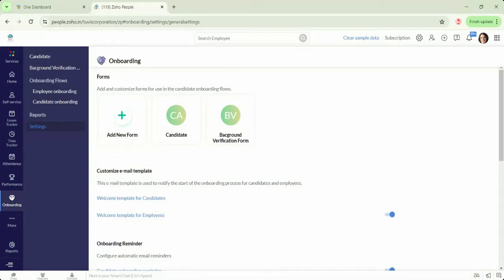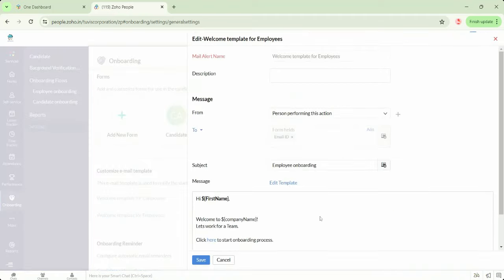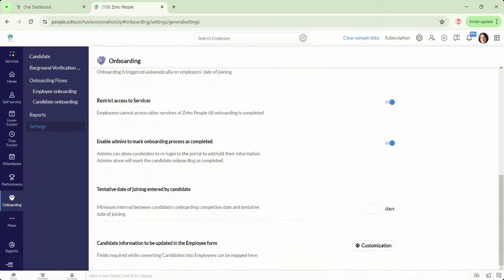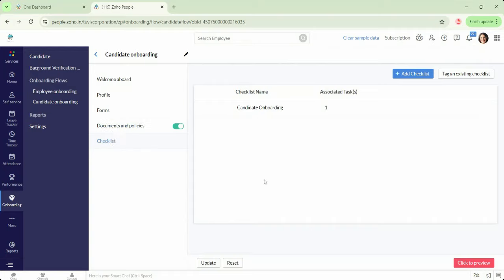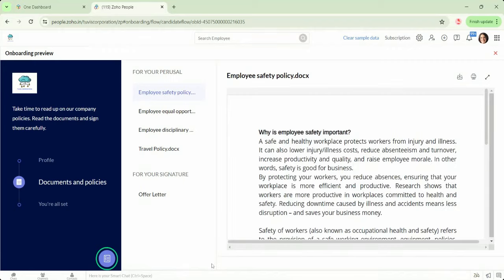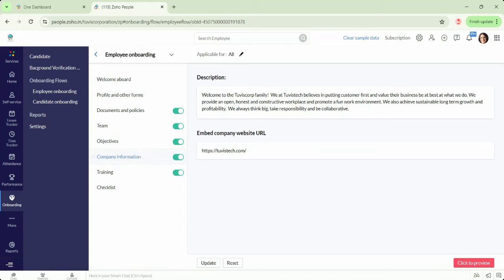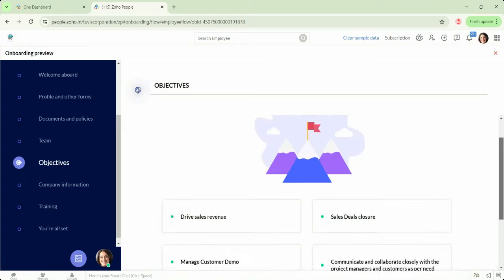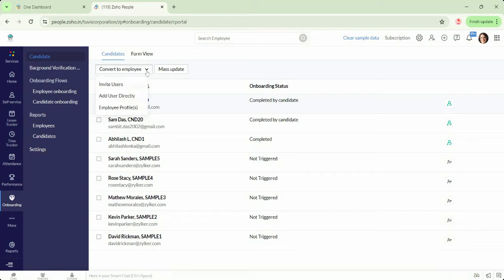How to manage onboarding flow in ZOHO People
Zoho People manages employee onboarding with ease and automates the process end-to-end.